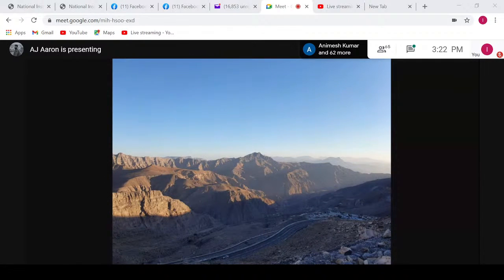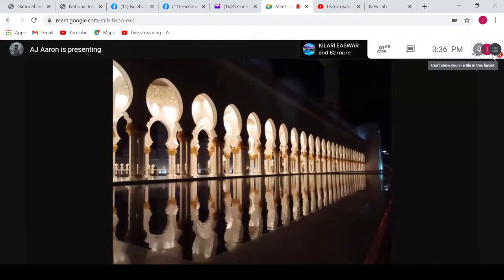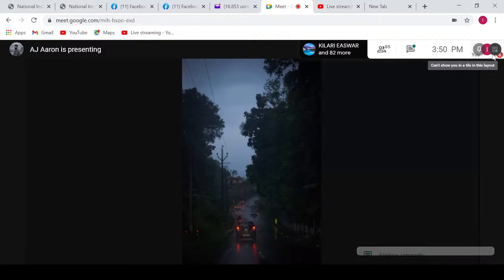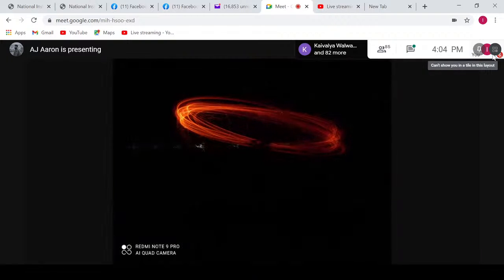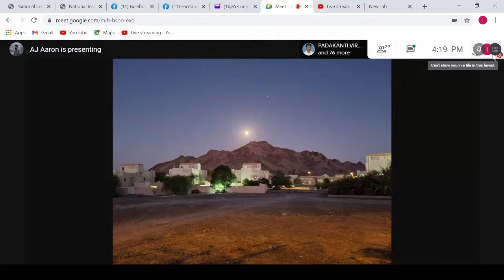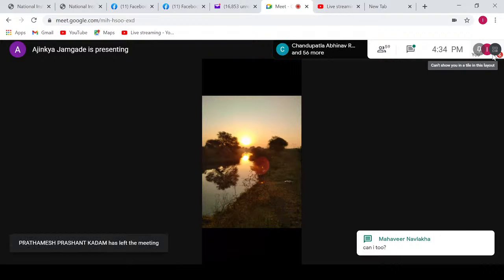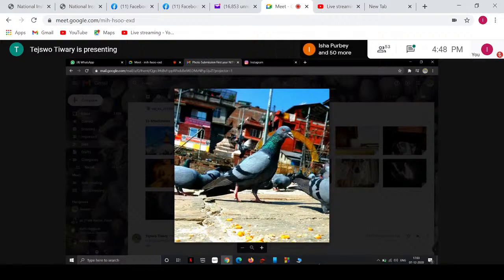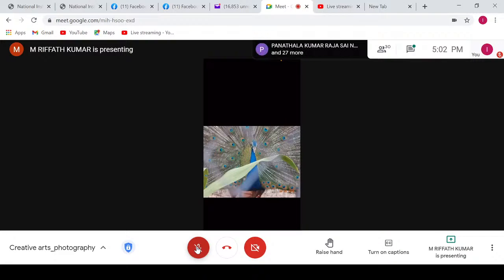Creative arts_Photography_7Dec2020